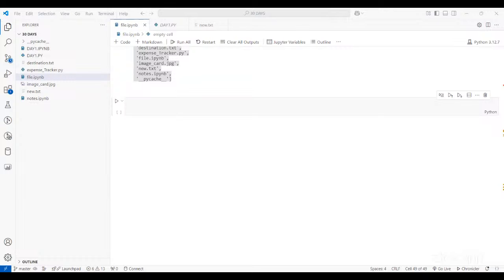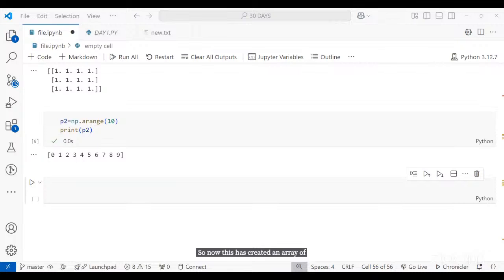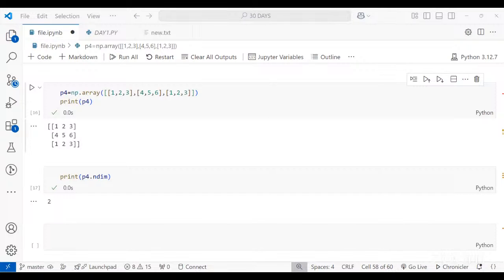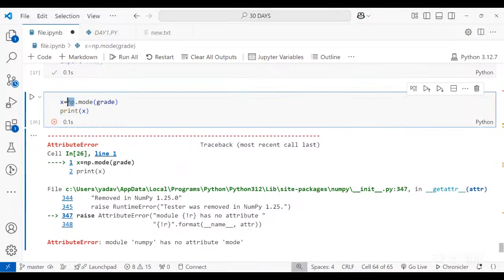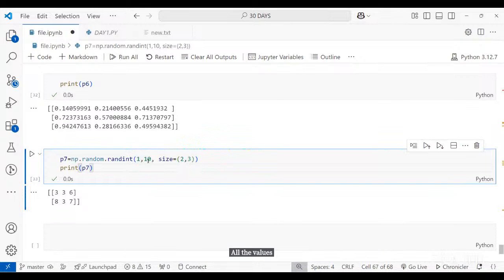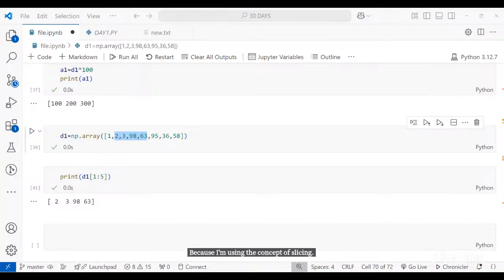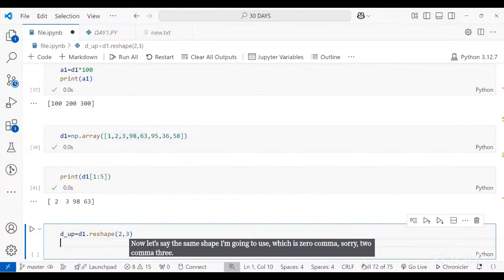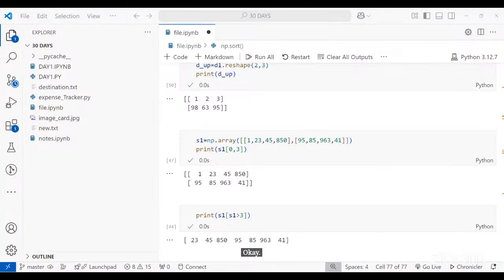Numpy for Data Analysis